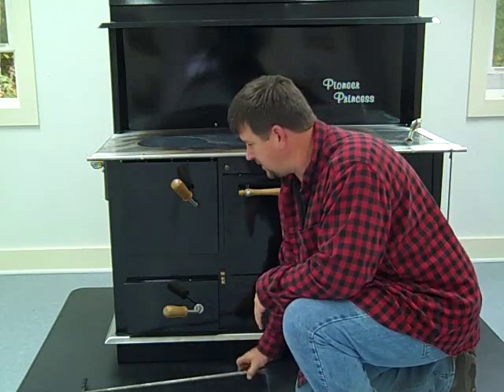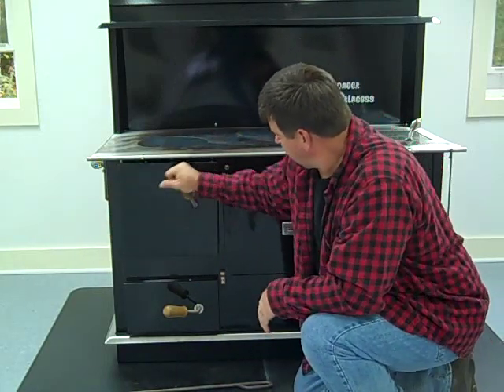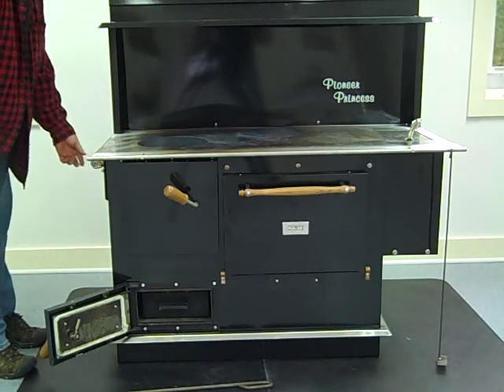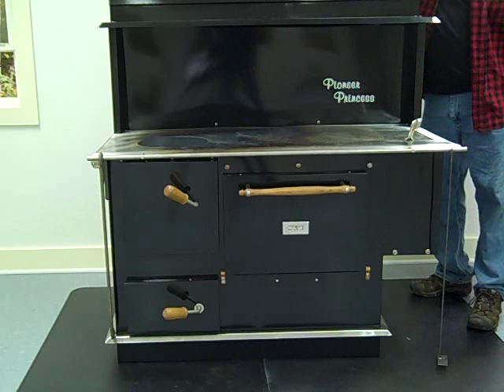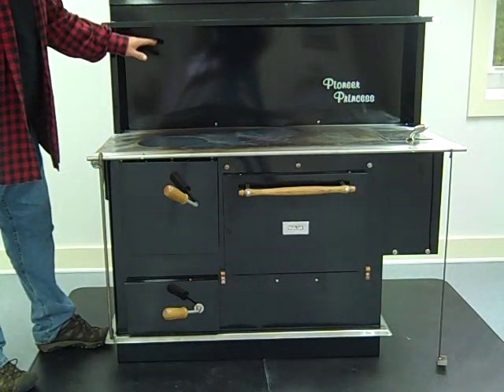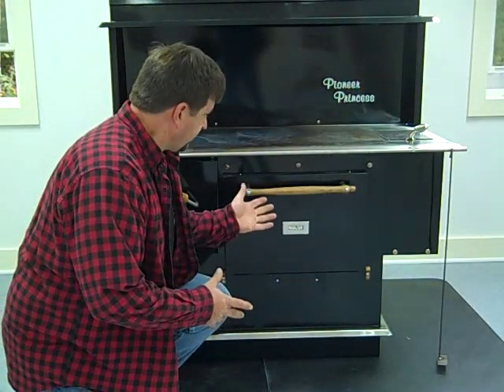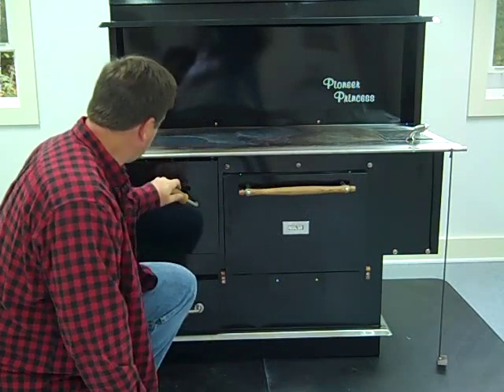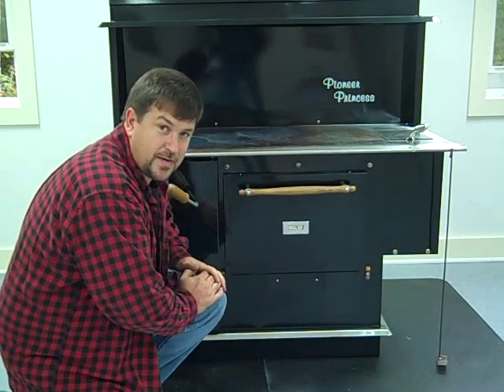A great wood cookstove: The Pioneer Princess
One of the most sensible prepper ideas man has ever put fire to. An invention that will cook your meals, provide hot water, bake your bread, roast your turkey, dry your gloves, warm your feet and heat your home.

If you would like more information on these Amish stoves go to
and click on heating solutions.